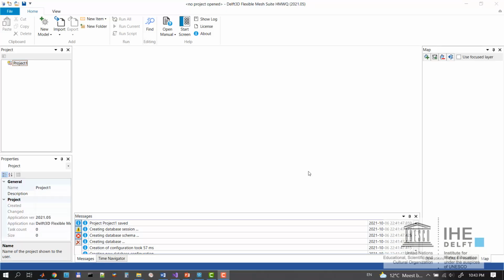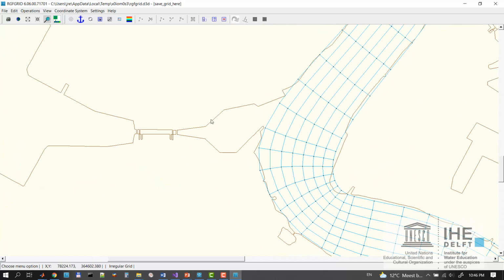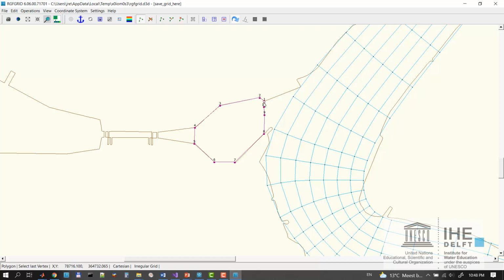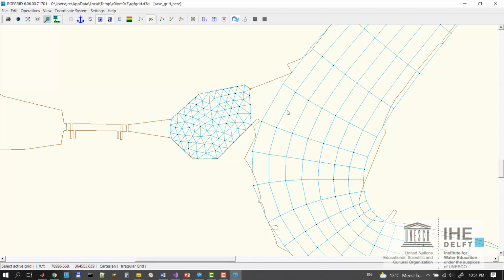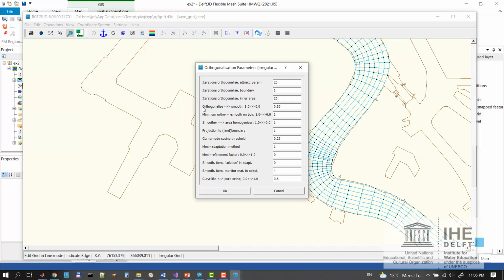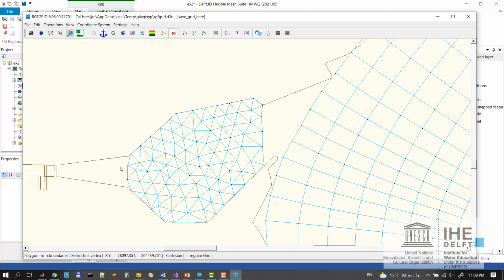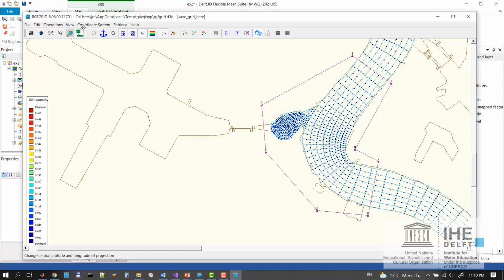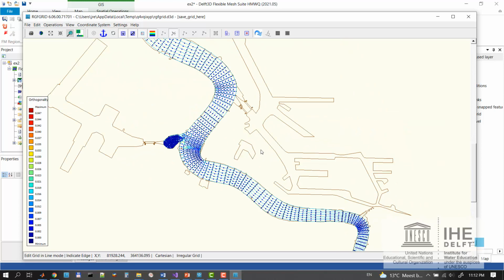[M8] Lecture and exercise Flexible Mesh - exercise2